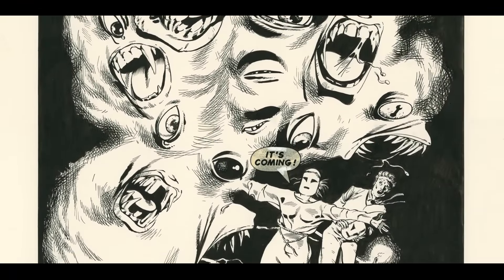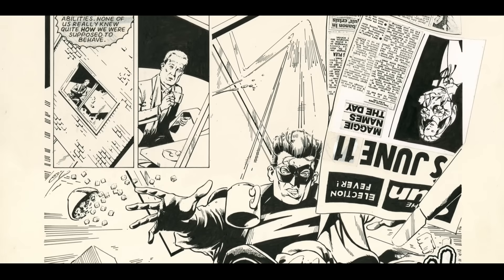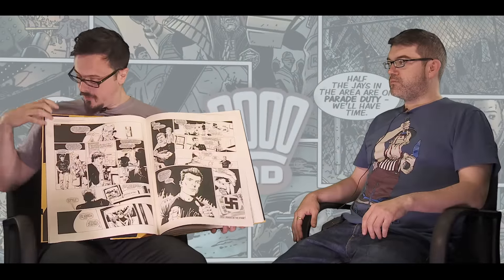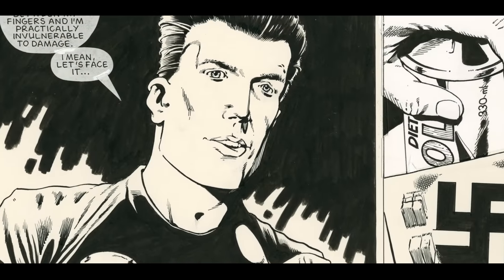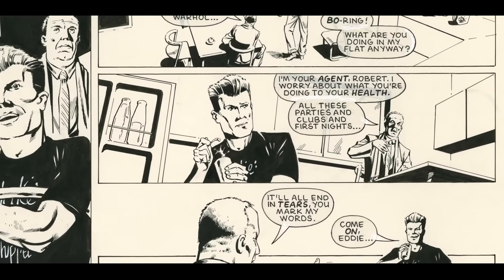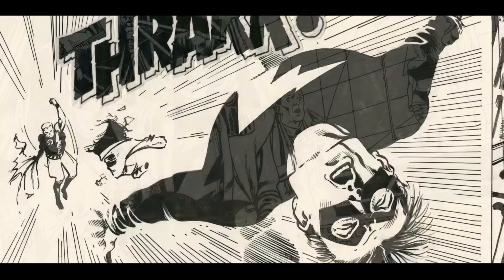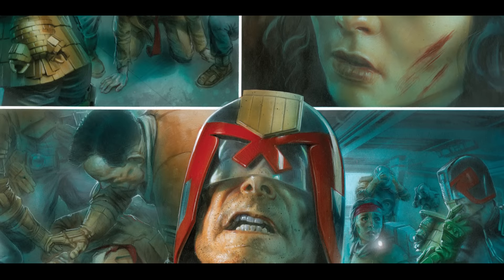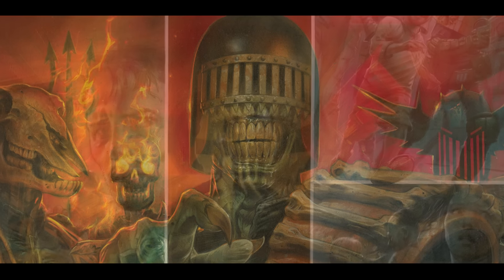A Summer of Thrills: the latest 2000 AD collections!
Molch-R and Robo-K33f take you through the big releases from 2000 AD this summer - Zenith Phase One: Apex Edition and Judge Dredd: Dark Justice! Both available in UK/Ireland and North America from all good comic book stores.